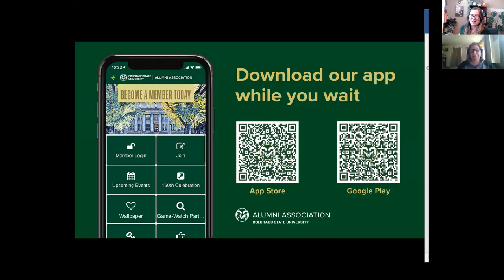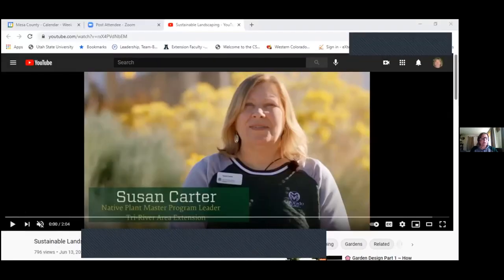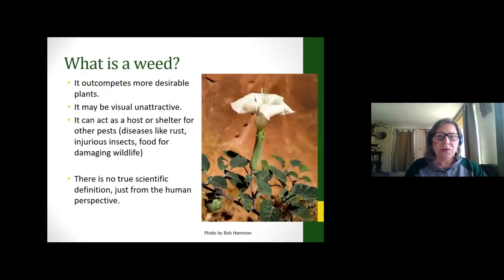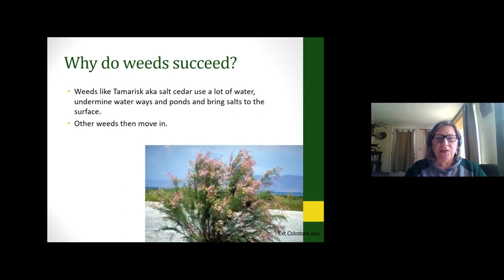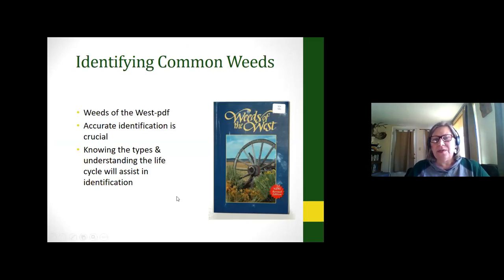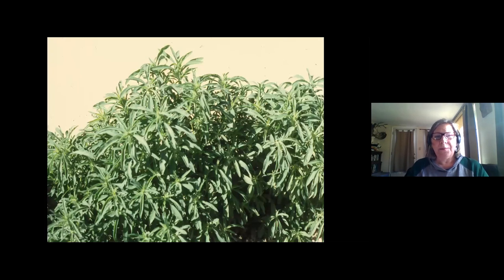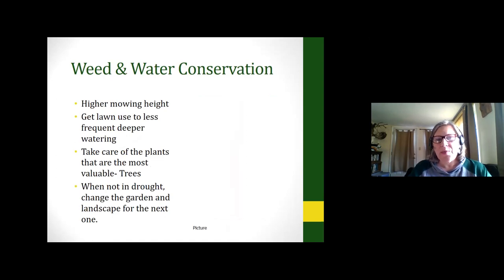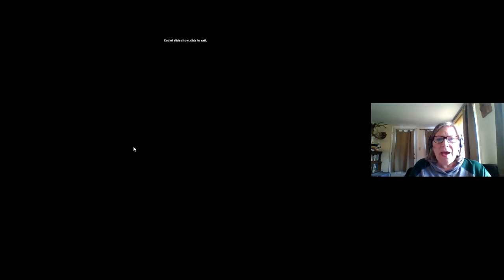Gardening Series with CSU Extension: Water and Weeds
Weeds and Water, effects of drought on both and each other.  With drought coming more frequently, what is happening with weeds, how are they affecting the environment and what can we do about it.

Susan Carter is the Horticulture and Natural Resource Agent for CSU Extension Tri River Area, covering Mesa, Delta, Montrose and Ouray counties.  Susan is also a co-leader of the CSUE Natural resources PRU, VP of the Colorado County Agents Association and sits on many local boards in the Grand Junction area.  She has a bachelor’s of science in Ornamental Horticulture from Delaware Valley College of Science and Ag and Masters in Landscape Architecture with a minor in horticulture from North Carolina State University, another land grant college.  Susan was bitten by the plant bug while still a kid and has worked with plants ever since.  She is a Native Plant Master and leader, Colorado Professional Gardener, Plateau Chapter Co-leader of CONPS, and a certified Arborist.